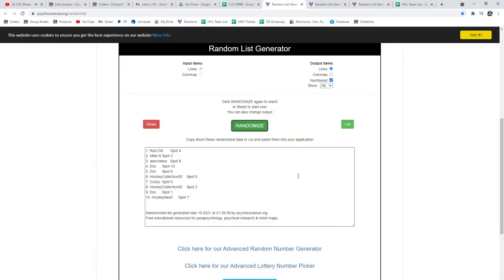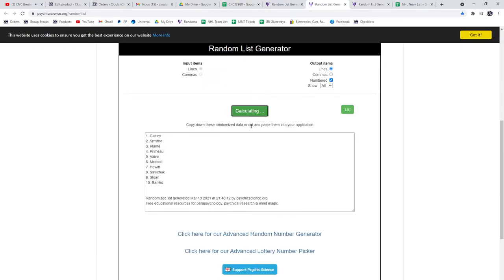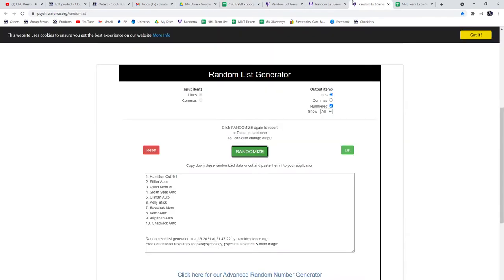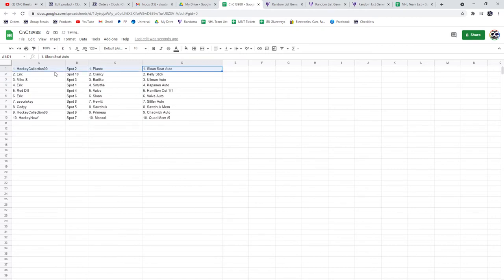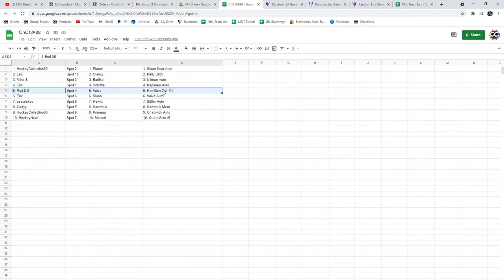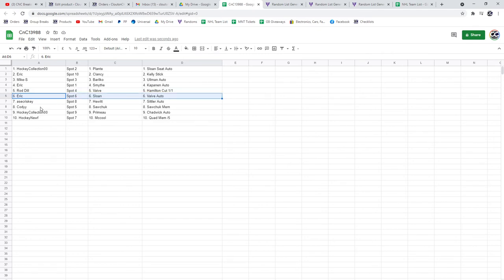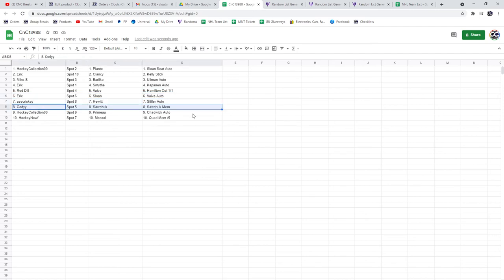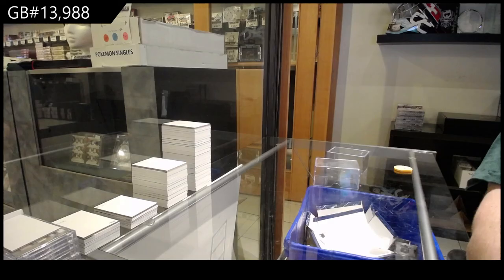Multi Randoms - C&C GB #13,988